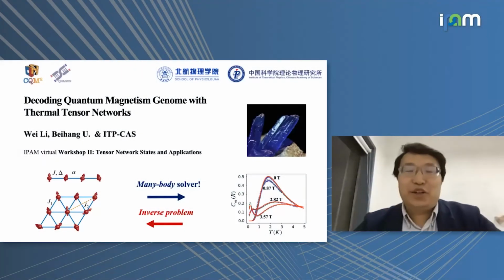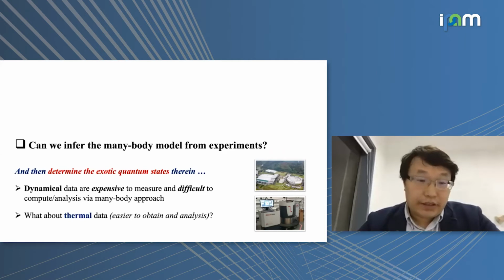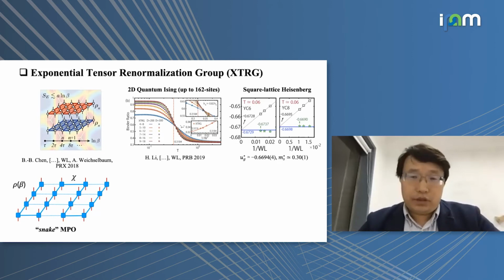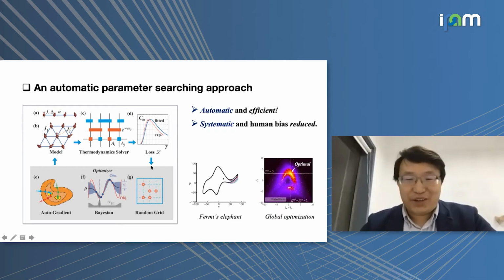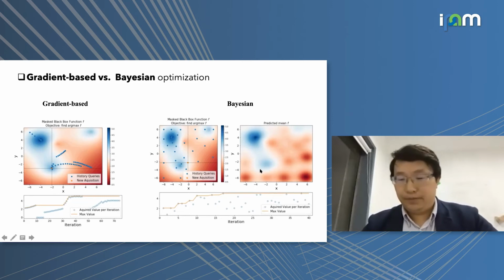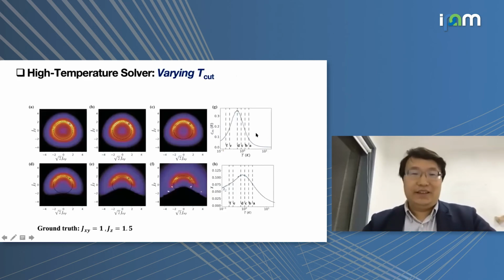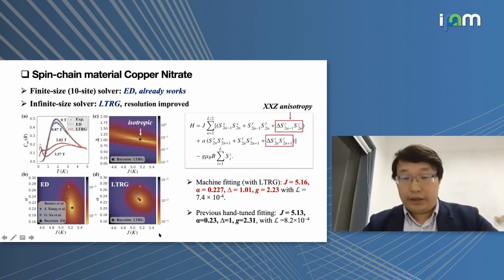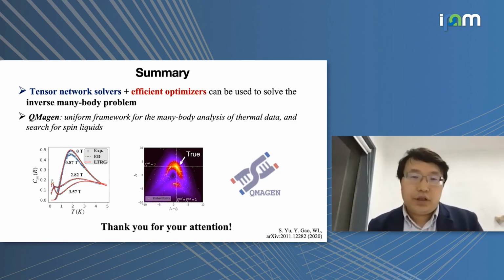Wei Li: "Decoding Quantum Magnetism Genome by Thermal Tensor Networks"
Workshop II: Tensor Network States and Applications

"Decoding Quantum Magnetism Genome by Thermal Tensor Networks"
Wei Li - Beihang University

Abstract: To explore the intriguing quantum states like spin liquids in the low-dimensional magnetic materials, precise inference of the microscopic spin model — the quantum magnetism genome — from experimental measurements constitutes an important yet very challenging inverse many-body problem.

In this talk, I will present an unbiased and efficient approach learning the effective Hamiltonian through many-body simulations and fittings of measured thermal data. Our approach combines the strategies including the automatic gradient and Bayesian optimization with the thermodynamics solvers, with the latter including exact diagonalization for high-T properties and the large-scale thermal tensor networks down to low temperatures. We showcase the accuracy and powerfulness of the Hamiltonian learning approach on test thermal data generated from a given spin model, and then to realistic experimental data of both spin-chain (Copper Nitrate) and triangular-lattice (TmMgGaO4) magnets. The present automatic approach constitutes a unified framework of many-body thermal data analysis in the studies of quantum magnets and strongly correlated materials in general.